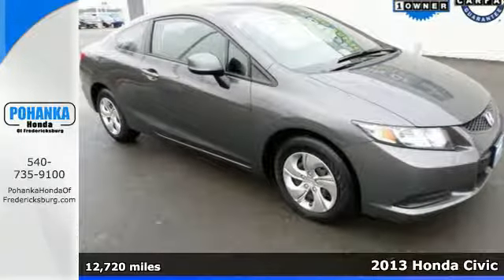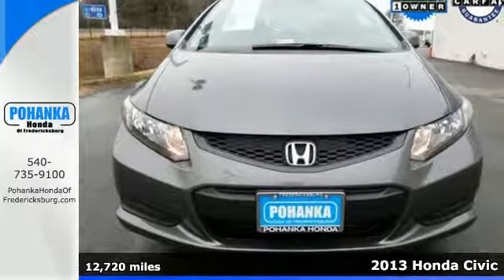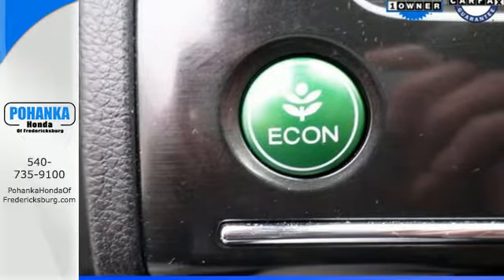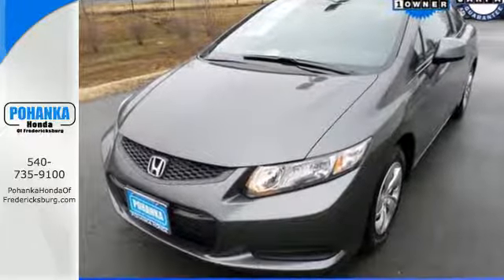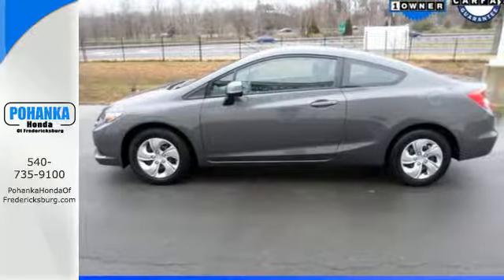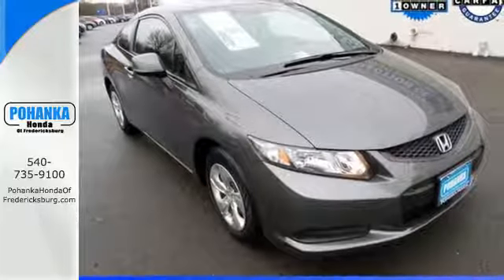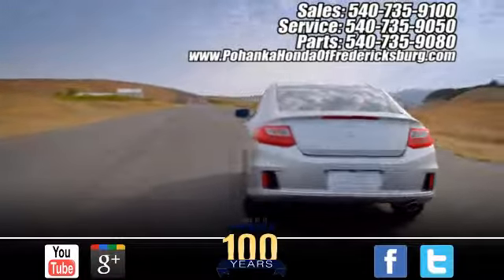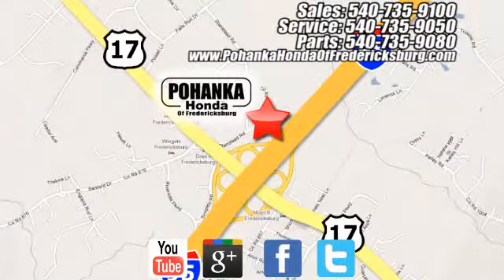2013 Honda Civic Fredericksburg VA Richmond, VA FFE002808A - SOLD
Year: 2013
Make: Honda
Model: Civic
Trim: LX
Engine: 1.8L I4 SOHC 16V i-VTEC
Transmission: Compact 5-Speed Automatic
Color: Gray
Interior: Gray
Mileage: 12720
Stock #: FFE002808A
VIN: 2HGFG3B54DH527669
Gray w/Cloth Seat Trim. Ergonomic controls. Prominent visibility provides full-range of sight. There isn't a nicer 2013 Honda Civic than this fuel-efficient ride. Honda Certified Pre-Owned means you not only get the reassurance of a 12mo/12,000 mile limited warranty, but also up to a 7yr/100k mile powertrain warranty, a 150-point inspection/reconditioning. This superb Civic is the car with everything you'd expect from Honda, and THEN some. Call us today at to schedule a test drive OR if you don't see what you're looking for we have access to hundreds of pre-owned vehicles that are sure to meet your needs!All prices exclude taxes, title, license, and dealer processing fee of $499.00. Published price subject to change without notice to correct errors or omissions or in the event of inventory fluctuations. All features not on all vehicles. Vehicles shown are for illustration purposes only. MPG is based on 2014 EPA mileage ratings. Use for comparison purposes only. Your mileage will vary depending on driving conditions, how you drive and maintain your vehicle, battery-pack and other factors.

Address:
60 South Gateway Drive